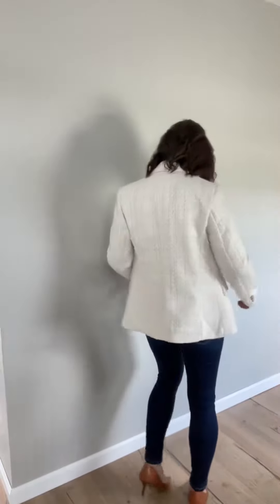Textured Double Breasted Blazer Try-On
Classy white & ivory mixed tweed blazer with beautiful, gold accent button details and functional pockets.

Model: Wearing a size medium, but normally wears a size small and would have chosen a size small in this blazer had we not sold out of them already! Fits true to size. See size table on Embolden website for additional help with sizing!